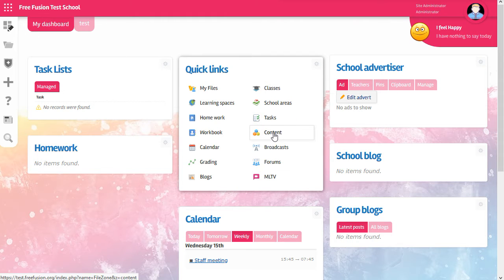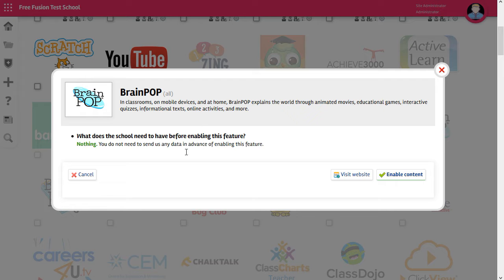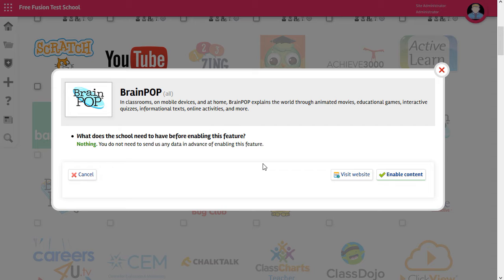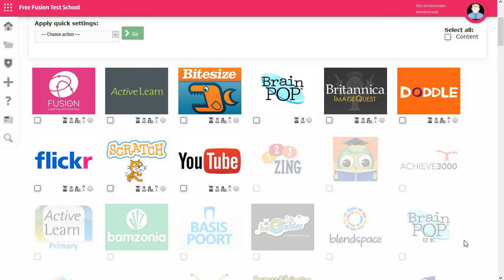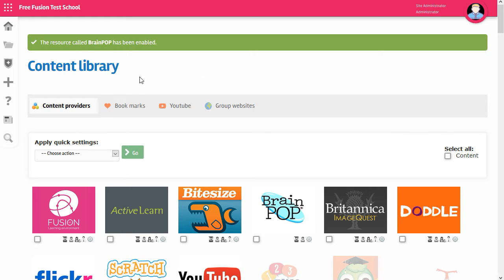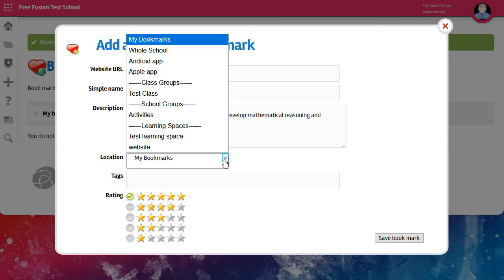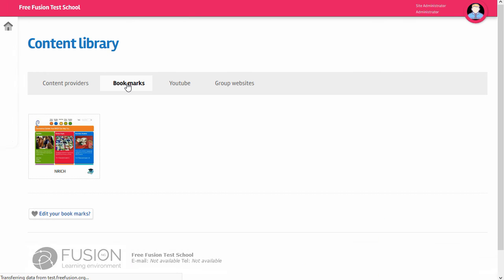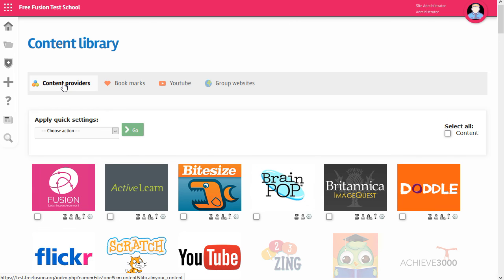Set up content library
1023 NG Set up content library